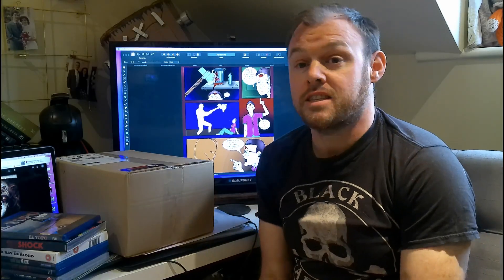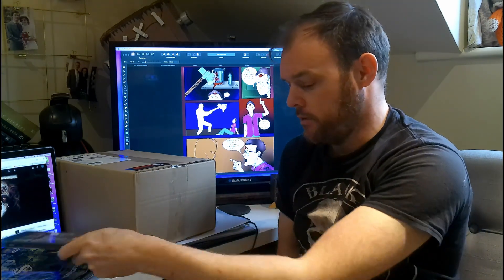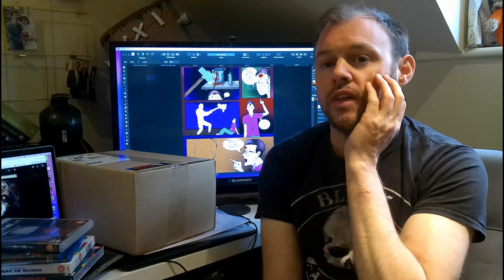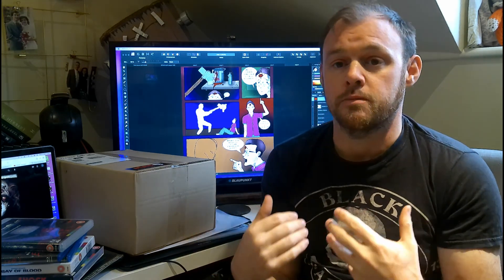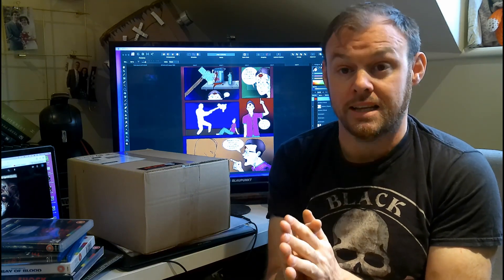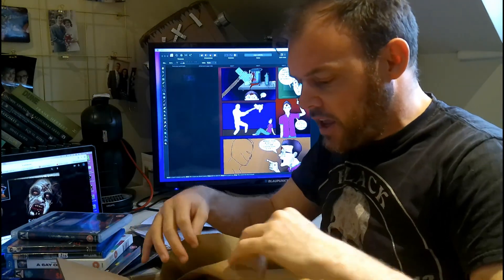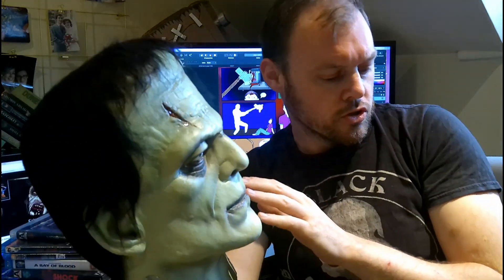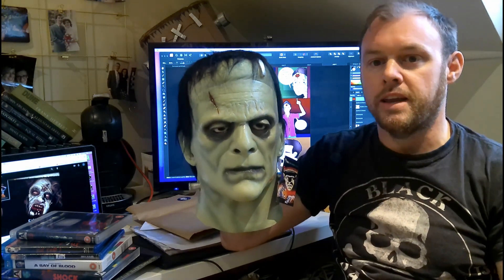Trick Or Treat Studio Frankenstein Mask Unboxing + UPDATES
JHHHOH's first unboxing video and what's more is that, its our first ever horror mask purchase! After our visit to HorrorCon uk and after visiting the Madabouthorror store there and talking to the loverly folks running the place we decided that we would take our fist purchase there! Check it out folks...

Puppet maker